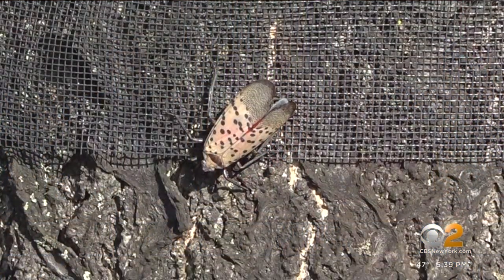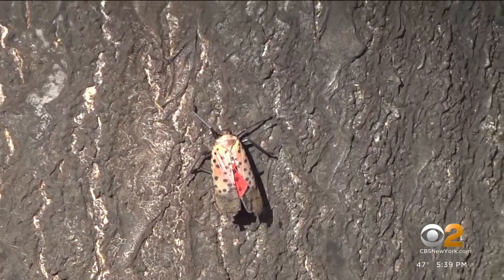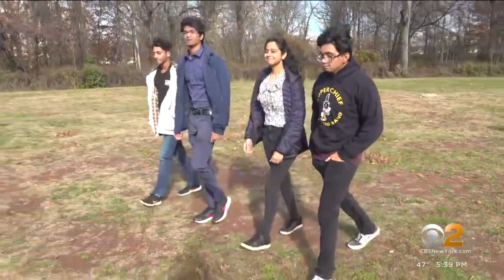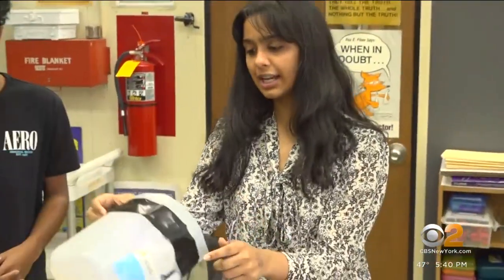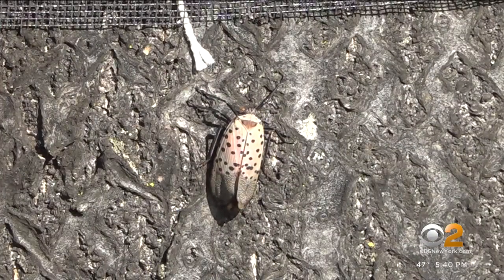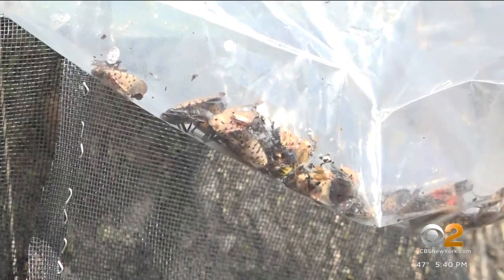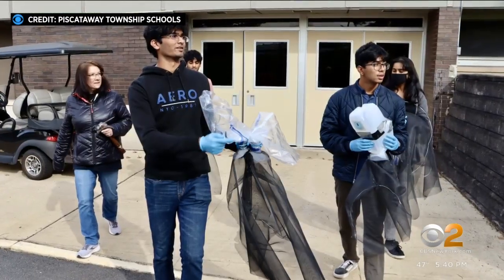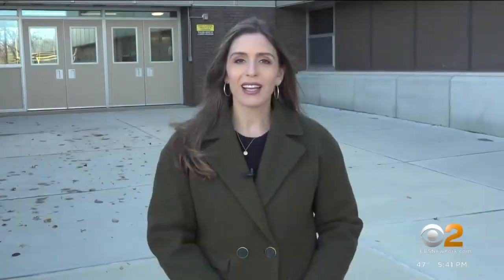N.J. students create traps targeting invasive spotted lanternflies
Spotted lanternflies, the invasive pests you've probably come across, are now laying their eggs to get ready to hatch in the spring. Experts say the only way to control them is to kill them, so a group of New Jersey students are taking matters into their own hands, sharing their efforts with CBS2's Jenna DeAngelis.